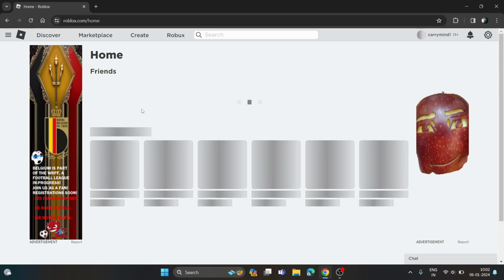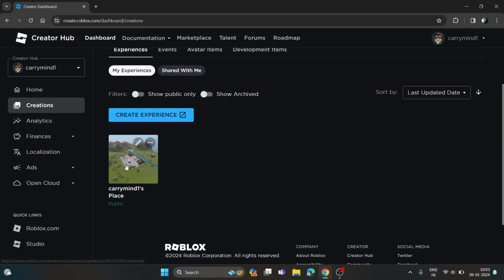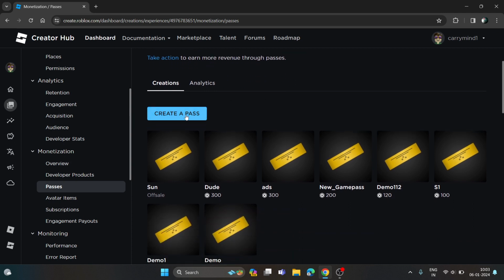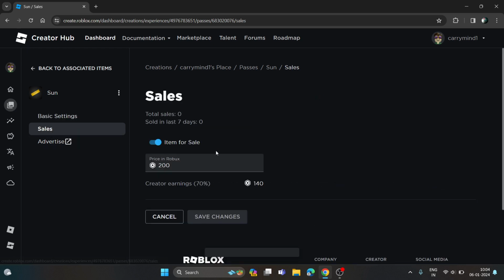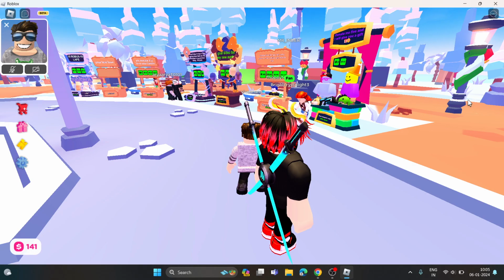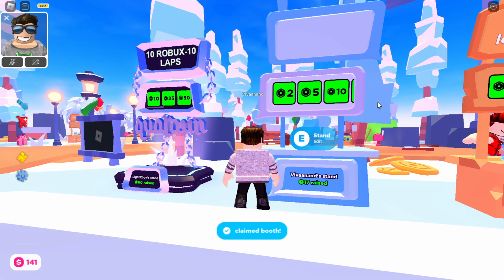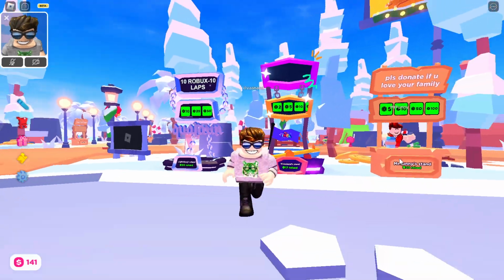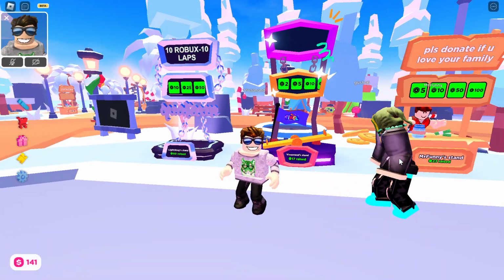Make GamePass in Pls Donate Tutorial | How to Create Gamepass in Roblox | Full Guide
In this video, we will go through how to make gamepass on roblox and add it to pls donate.

TIMESTAMPS
0:00 Introduction
0:45 dasboard
1:30 gamepass creation
2:23 add it gamepass
2:30 conclusion
how to make a gamepass on roblox,
how to make a gamepass on roblox ipad,
how to delete gamepass in roblox,
how to get gamepass in roblox,
how to create a gamepass on roblox,
how to make gamepass in roblox pls buy me,
how to refund gamepasses on roblox blox fruit,
how to gift gamepasses on roblox bloxburg,
how to make a gamepass on roblox pls buy me,
how to buy gamepass in roblox